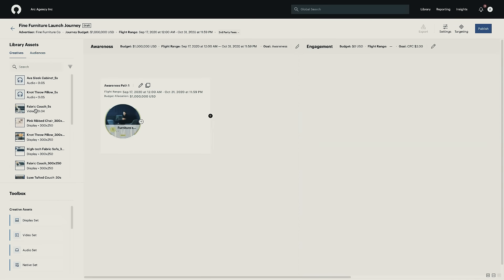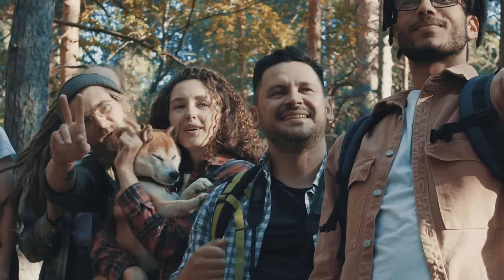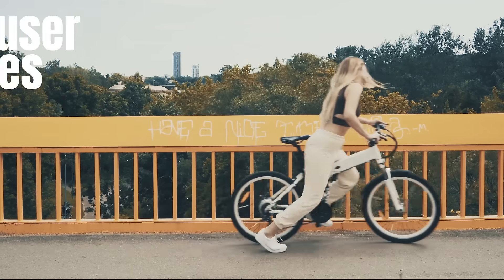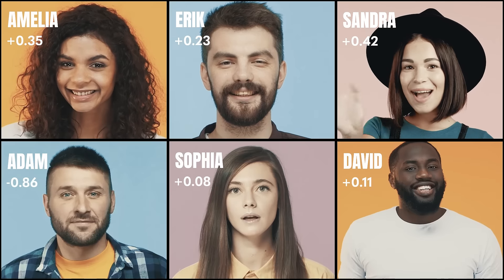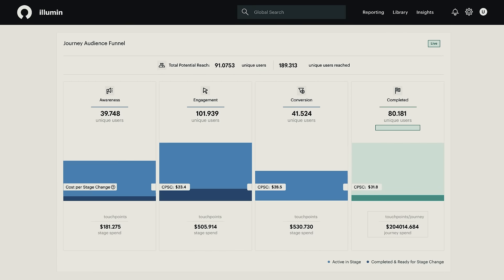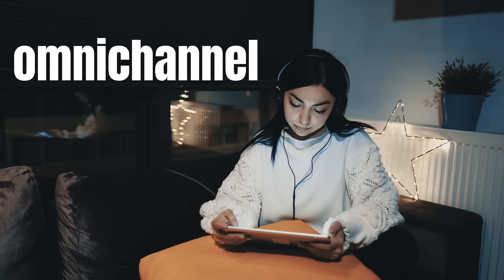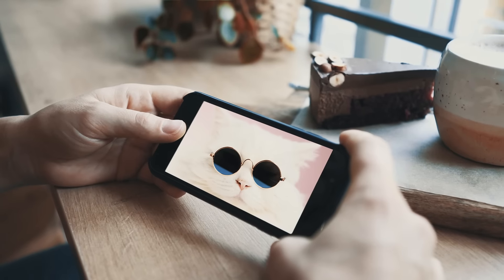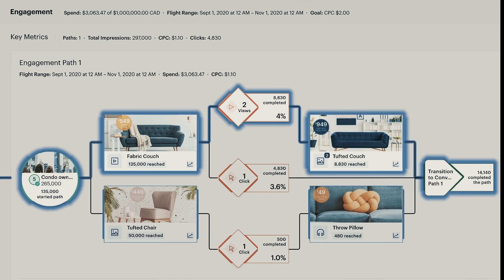illumin: Full-funnel advertising automation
illumin is demystifying the consumer journey through full-funnel advertising automation -  making it easy to target, engage and convert online audiences like never before. The connected omnichannel journey means that you can test the impact that different ad creatives, messaging and sequencing have on conversion. Our proprietary pathlight report then shines the light on the most effective and cost efficient route, optimizing campaign performance.